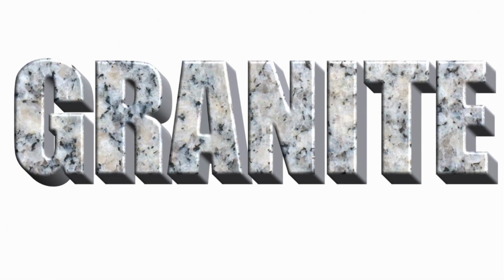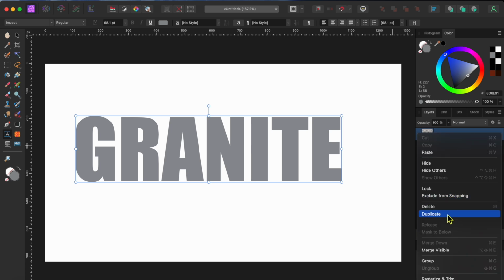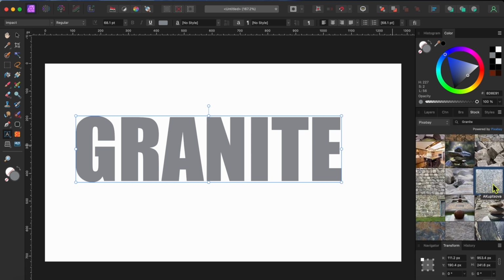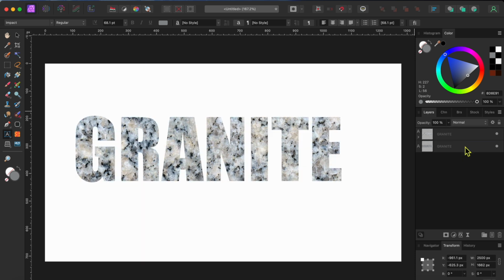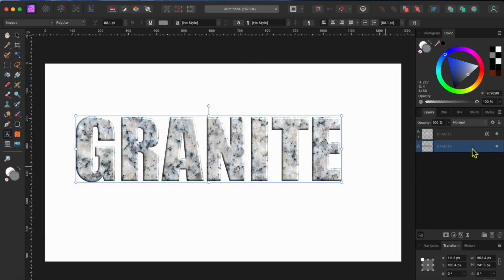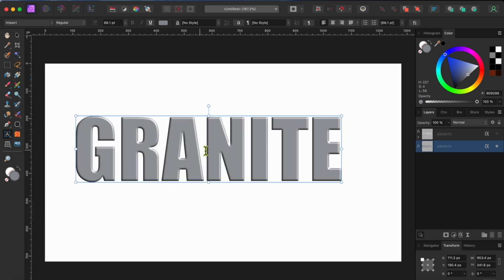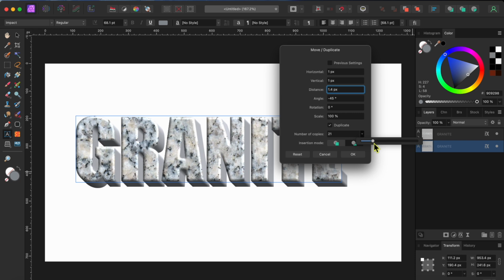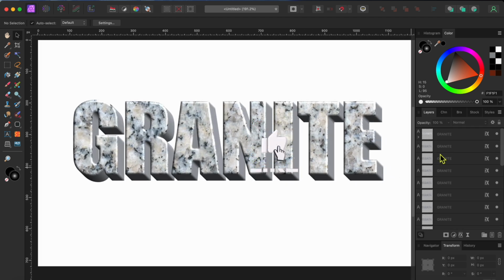How to make 3D Letters in Affinity Photo 2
Today, we'll create a cool 3D text effect in affinity Photo 2.  Please watch to the end to see the whole process.